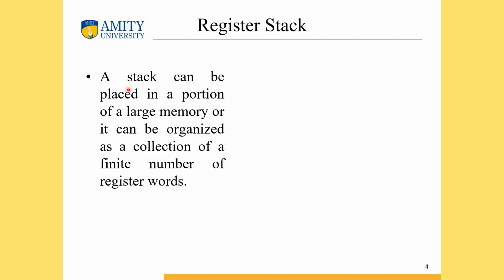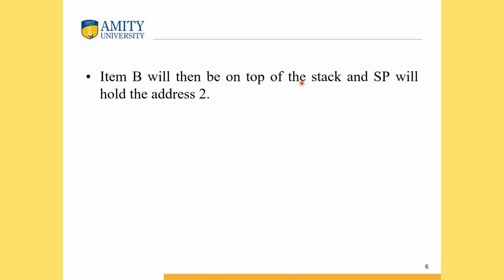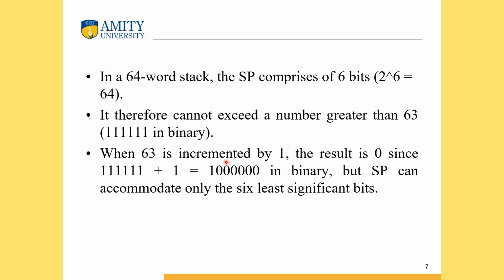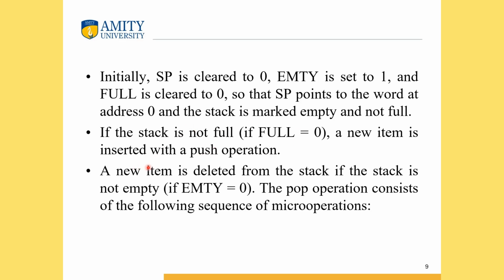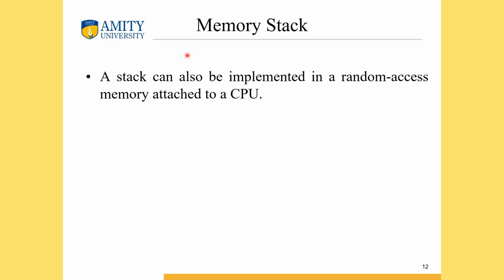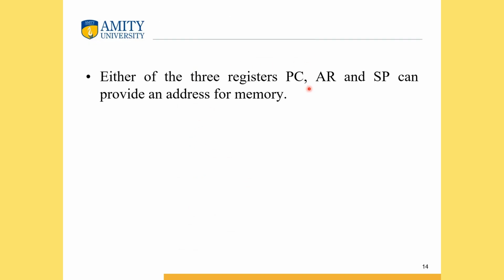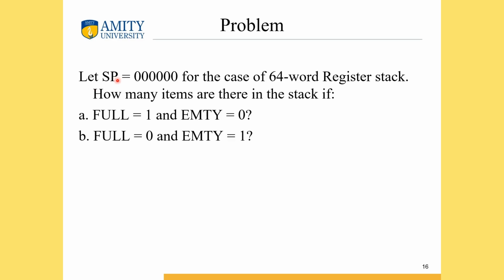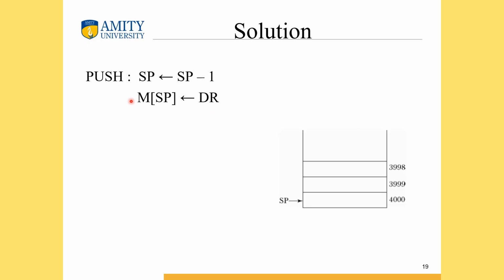DECO M3 E2 | CPU | Stack Operation | SAY NO TO BACKS Series